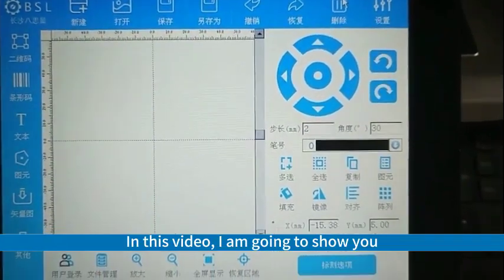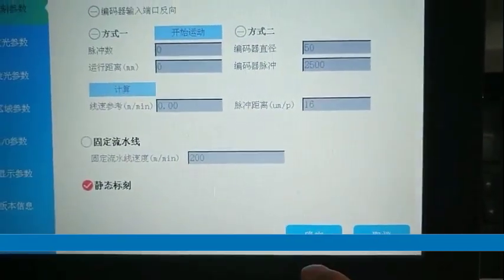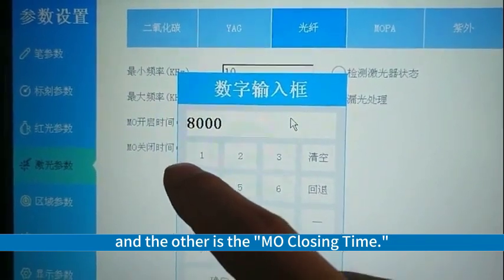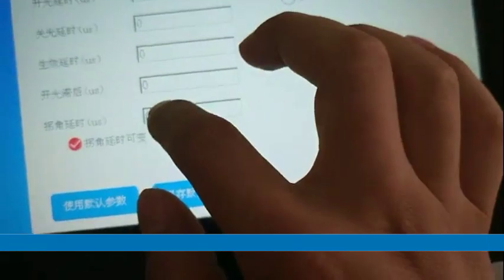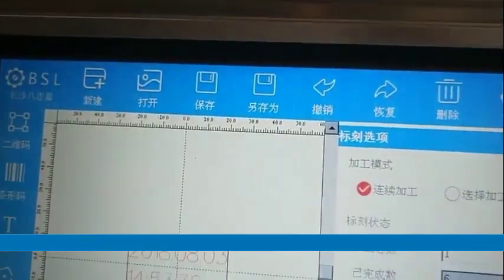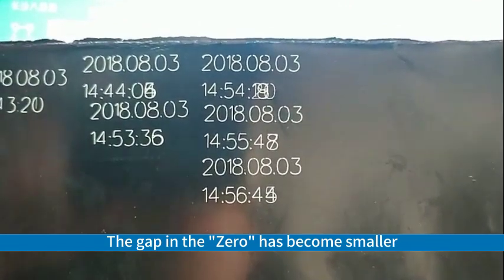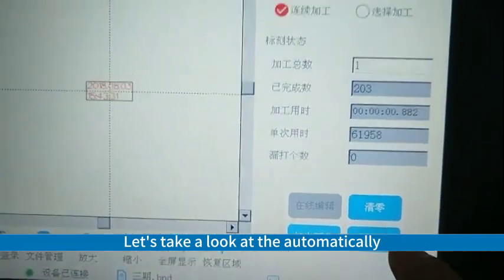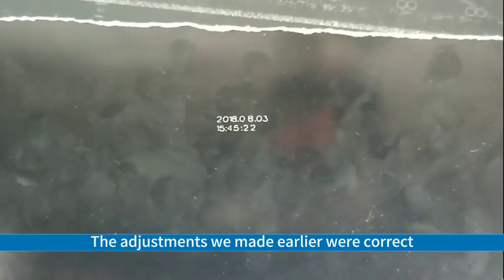Ezcad2 - 6. Flight performance tuning